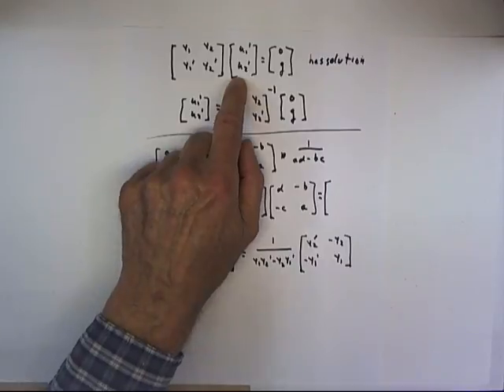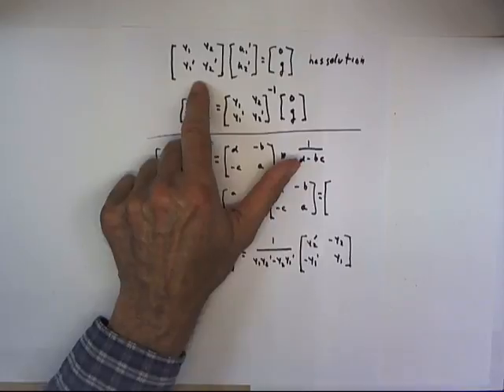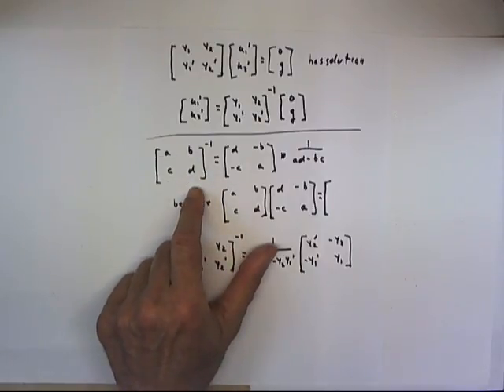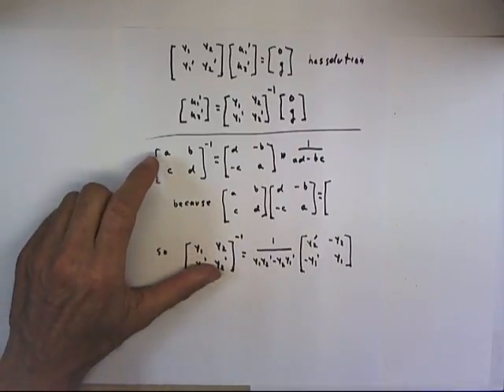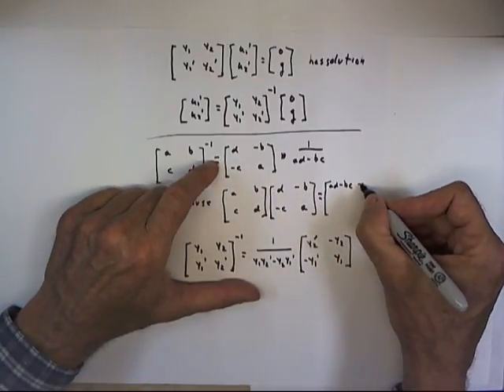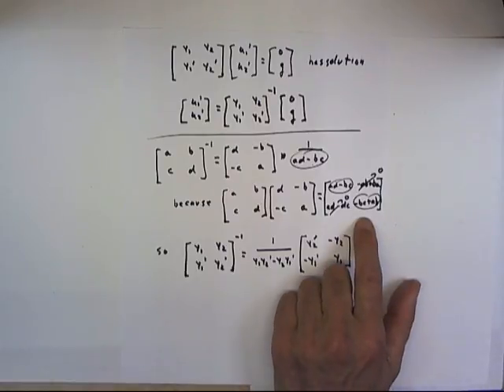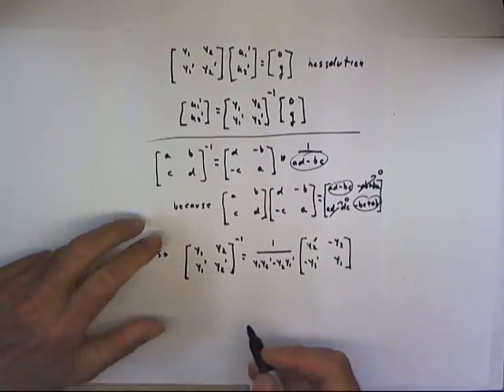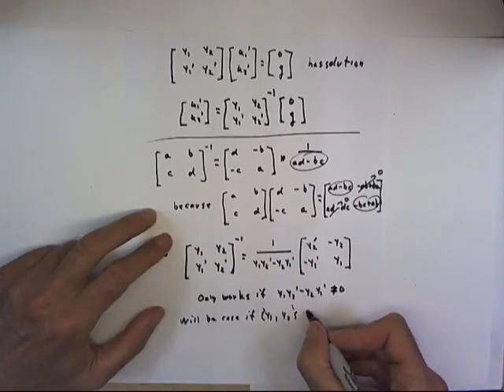diff 04 047